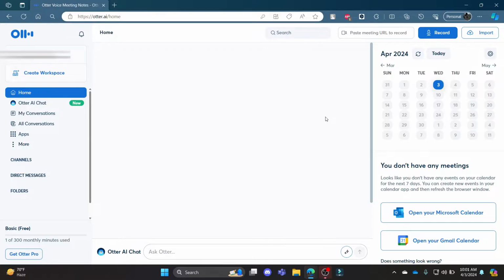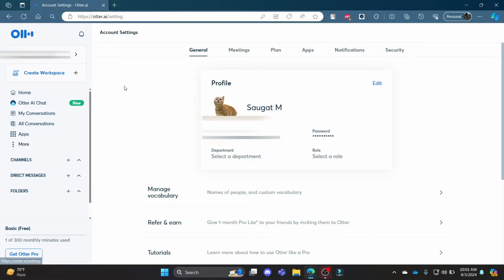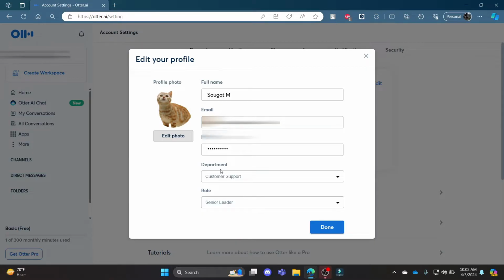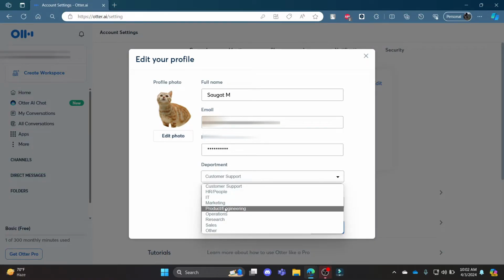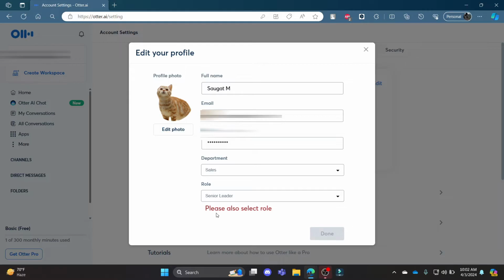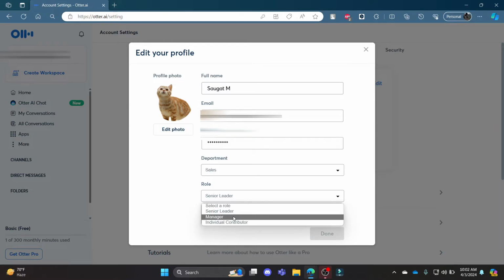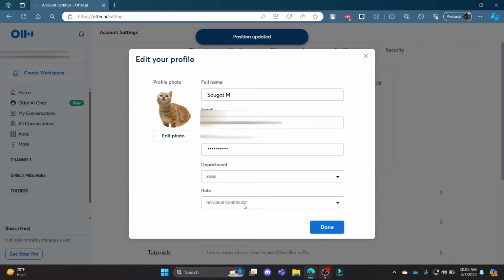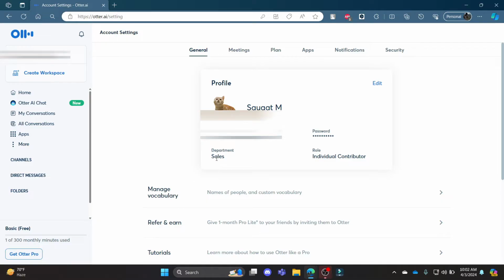How to Choose Department & Role on Otter AI (2024) | Otter AI Tutorial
Ensure accurate transcription and collaboration in Otter AI by selecting your department and role with this helpful tutorial. Whether you're a student, professional, or educator, this video guides you through the process of choosing your department and role to optimize your Otter AI experience. Watch now and improve productivity with precise transcriptions!